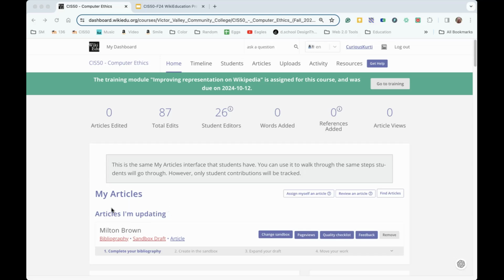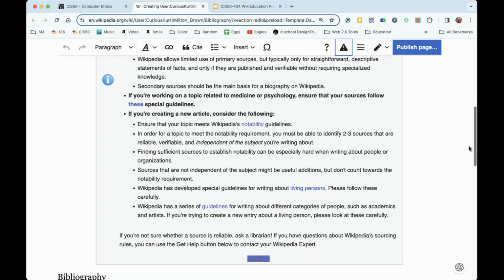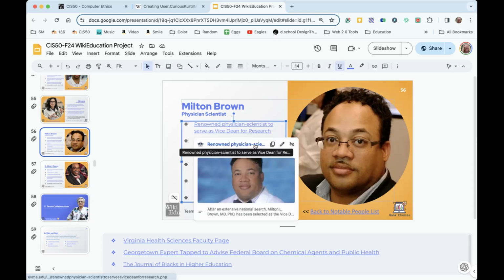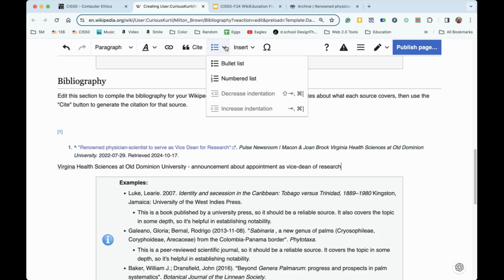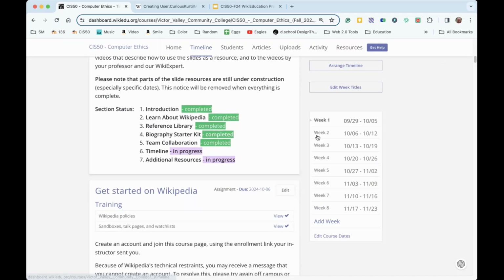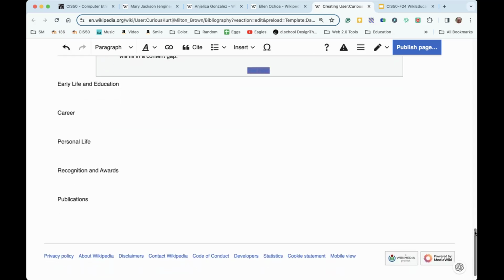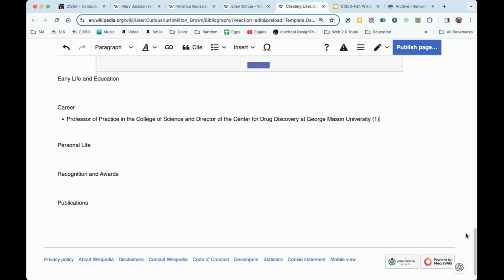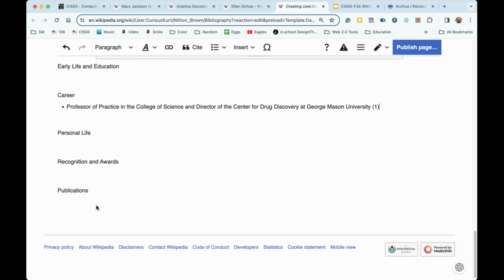WikiEdu - Starting Bibliography and Outline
The two most important points from this video are:

-- Emphasis on Credible Sources: Using reliable, independent, and verifiable sources is crucial for building a strong bibliography, as it directly impacts the credibility of the Wikipedia article.

-- Organizing Information into an Outline: Creating a well-structured outline is essential for organizing the gathered information, making it easier to draft the article based on the details pulled from reliable sources.

Topic Outline:
1. Introduction and Purpose (00:02): The video introduces its aim to guide users through accessing the bibliography, adding citations, and starting an outline for a Wikipedia project.

2. Accessing the Bibliography (00:35-01:10): It explains how to access the shared bibliography section in the Wiki dashboard, which is linked to the first person in the group who updates it.

3. Criteria for Credible Sources (01:10-01:46): This section outlines the importance of using reliable, independent, and verifiable sources for building a strong bibliography.

4. Understanding Notability Guidelines (01:46-02:18): It covers the need to meet Wikipedia’s notability standards when creating new articles, drawing from previous Zoom discussions.

5. Starting the Bibliography (02:18-03:31): The process of adding citations and brief descriptions is demonstrated, using links to generate references automatically.

6. Adding Details to the Citation (03:31-04:28): Users are shown how to summarize key details from sources and include them in the bibliography.

7. Outline of Proposed Changes (05:07-06:26): This part provides guidance on creating an outline based on completed Wikipedia biographies for organizing content.

8. Extracting Facts for the Outline (06:26-07:40): It emphasizes pulling out facts from sources and aligning them with the appropriate sections of the outline.

9. Group Contributions and Resources (07:40-08:21): Group members are required to add at least two sources and are encouraged to explore other biographies for reference.

10. Final Tips and Encouragement (08:21-09:25): The video concludes with advice to focus on gathering information first, use available support, and start building the bibliography and outline.